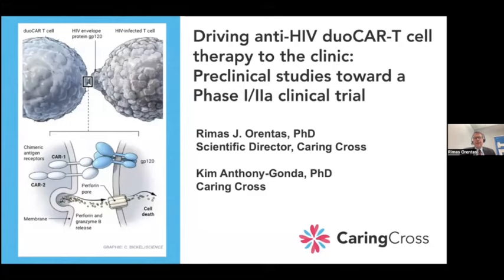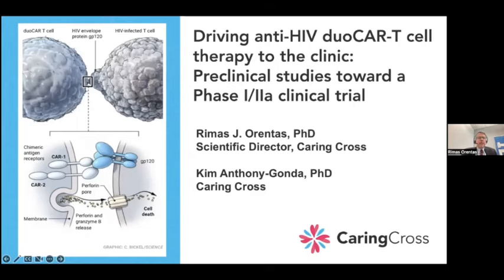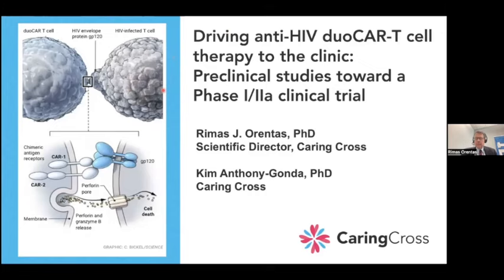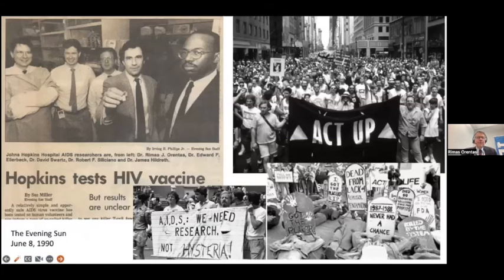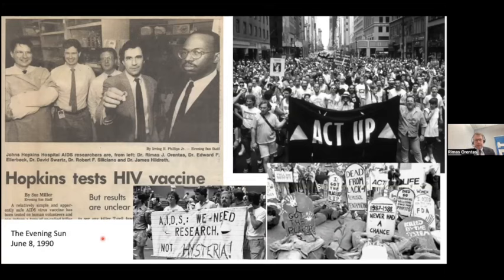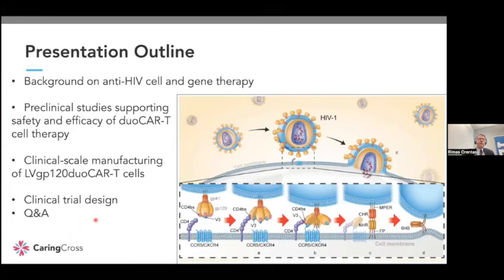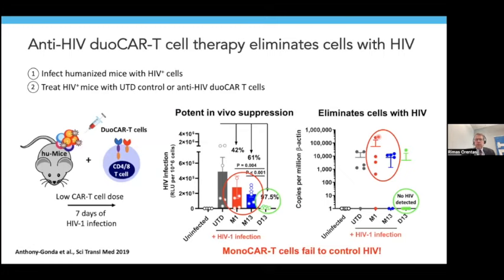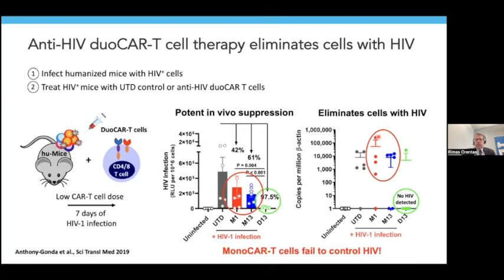DRIVING ANTI-HIV DUO CAR T CELL THERAPY TO THE CLINIC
Dr. Rimas Orentas, Scientific Director for Caring Cross, presents a talk about duo CART T Cells and the preclinical experiments that paved the way toward a Phase1/2a clinical trial in people.